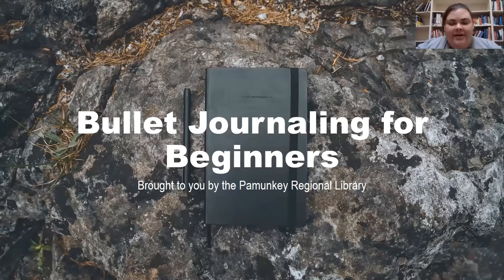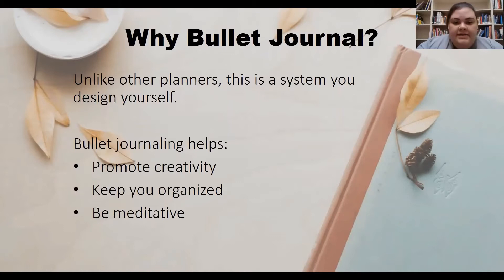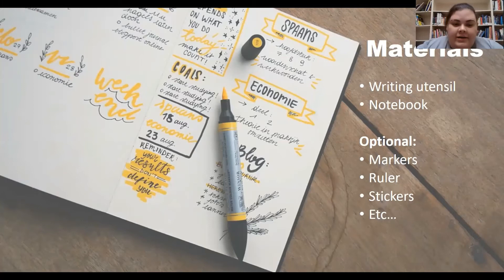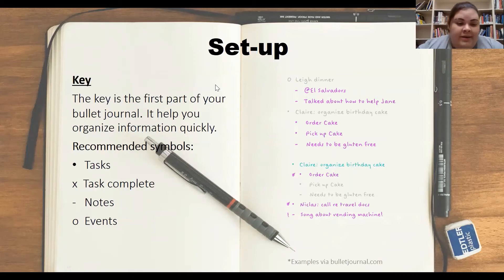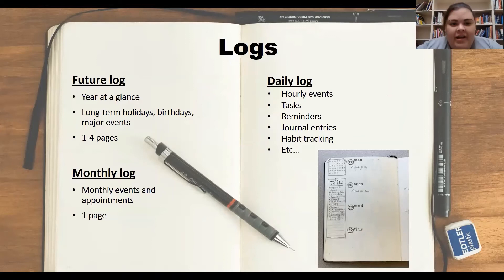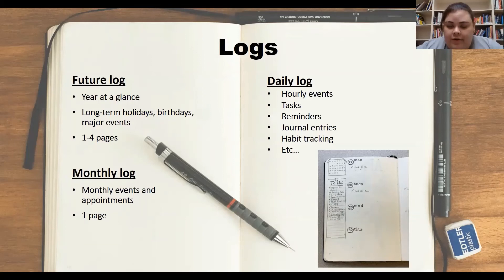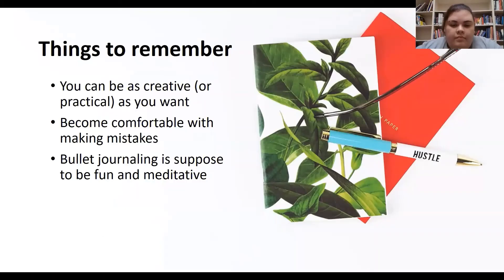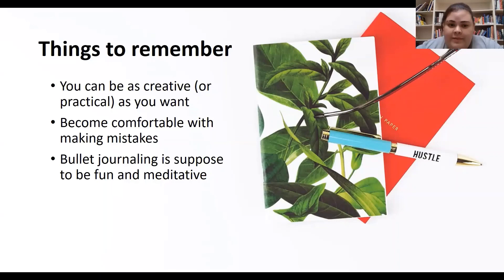Bullet Journaling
Start the New Year with a new tool!  Learn the basics of bullet journaling to help you be creative and get organized.